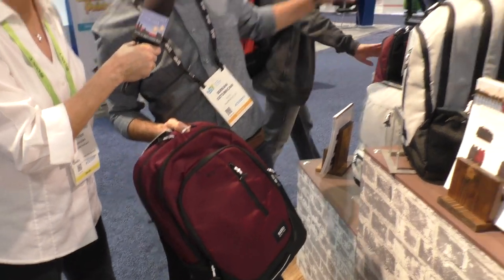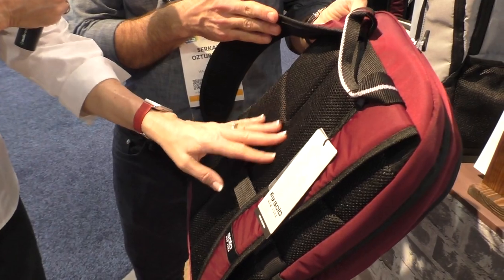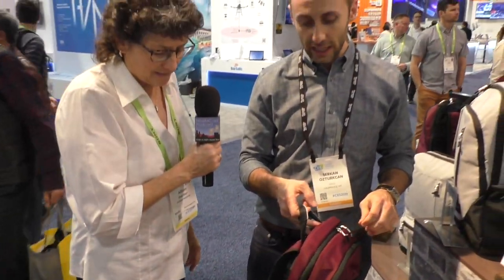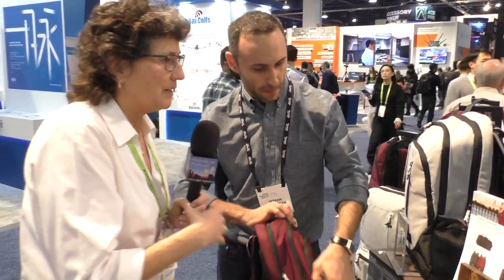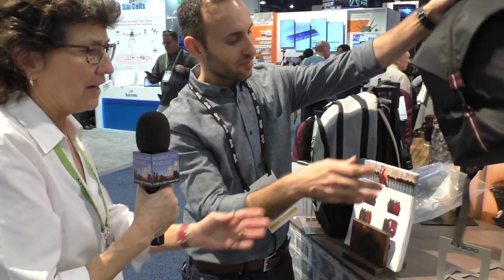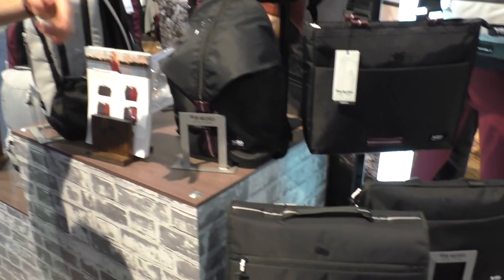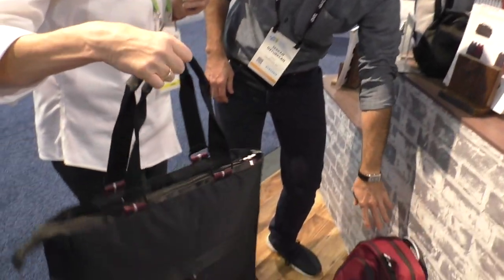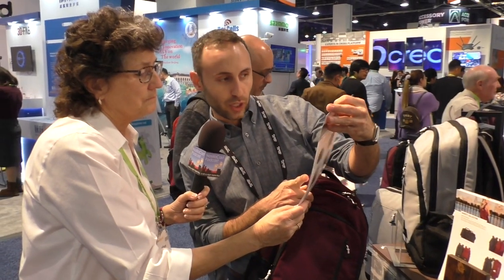CES 2019: Solo New York Lifestyle Bags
Allison Sheridan interviews Serkan Ozturkcan, VP of Marketing at Solo New York, about their lifestyle bags. Solo offers several versatile bags including backpacks, tablet cases, briefcases, messenger bags, sleeves, totes, duffles and work bags. Serkan describes several bags in their Varsity Collection designed for leisure and sporty use. The collection fuses a retro collegiate sports vibe with a modern design . The Varsity backpack includes several pockets and a dedicated compartment for laptops and tablets and it comes in black or deep burgundy. The setting is the CES show floor at the Las Vegas Convention Center in Las Vegas.